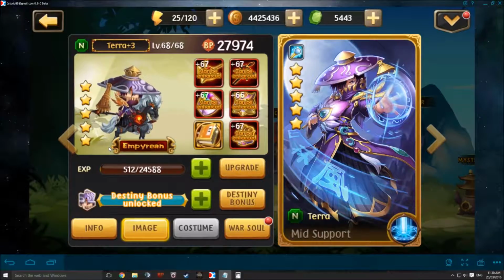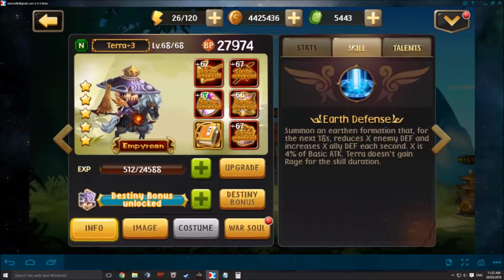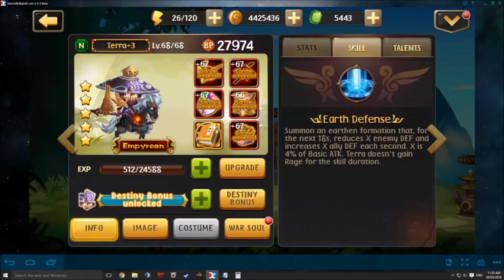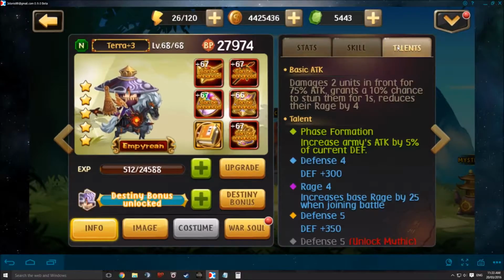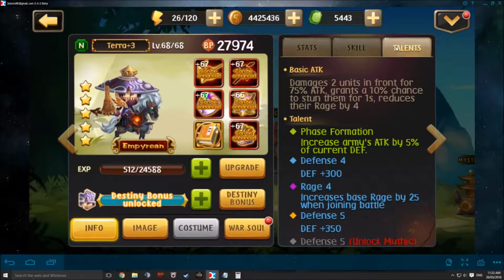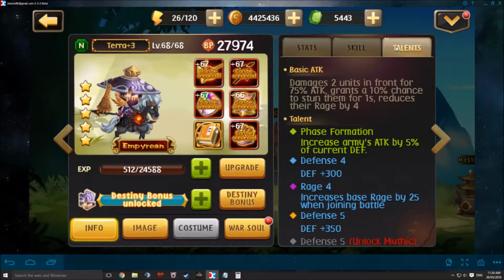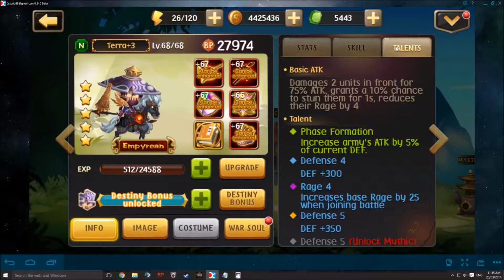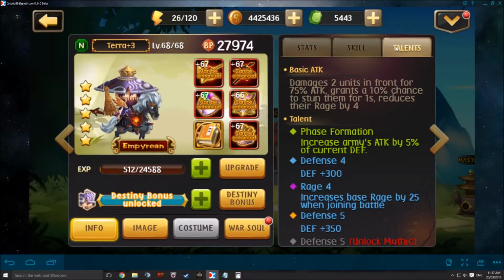Hero of the Week Terra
This week's hero of the week the earth's mightiest support Terra.